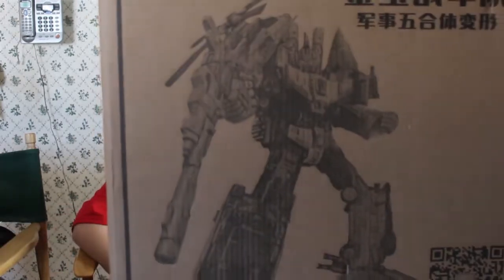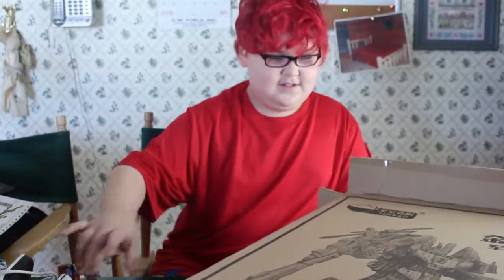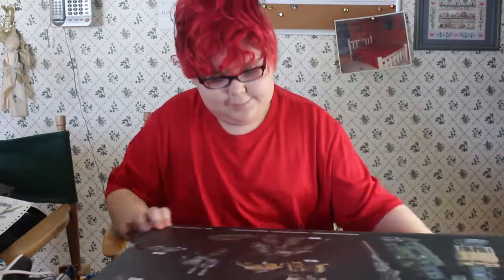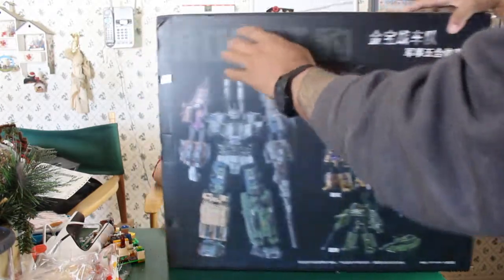JinBao KO Oversized Warbatron(Bruticus) Unboxing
This is the unboxing and review of the JinBao KO Oversized Warbatron(Bruticus).